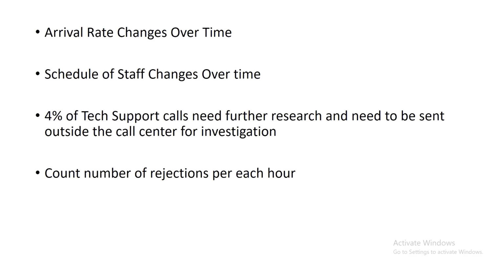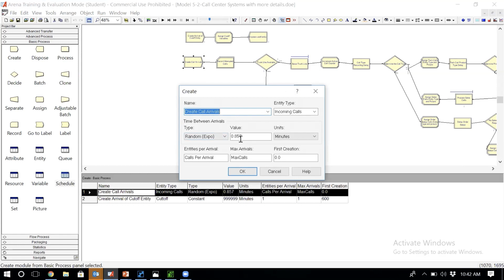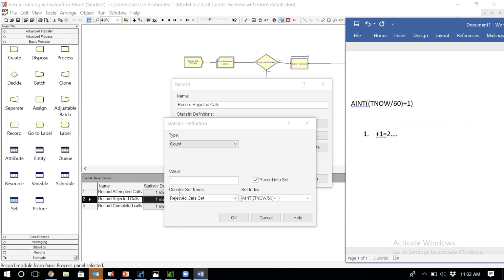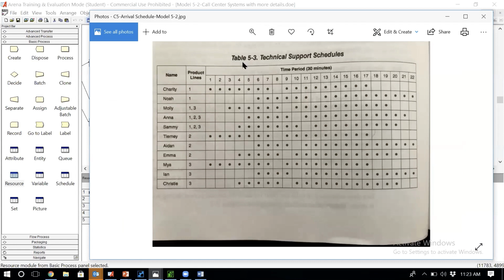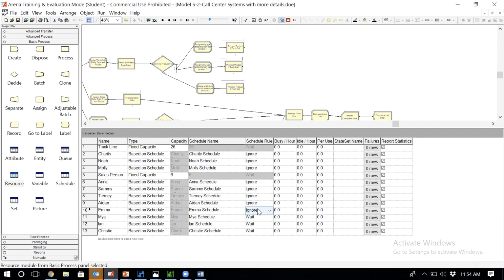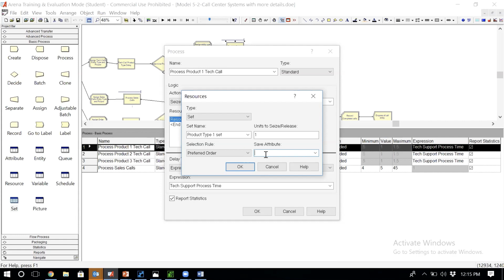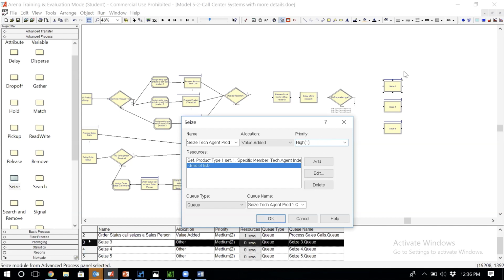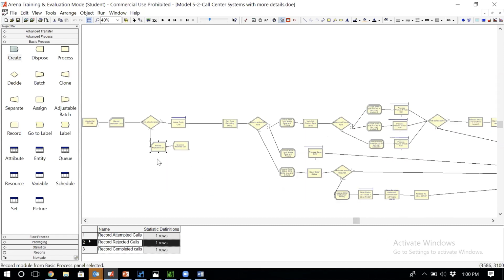Arena-Sets for resources and counters, Different Arrival Rates, Priorities